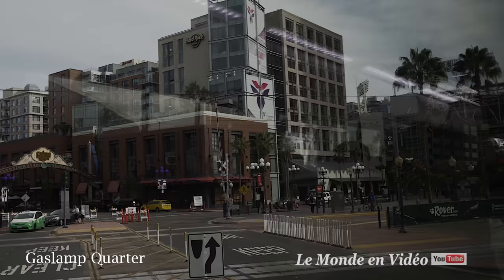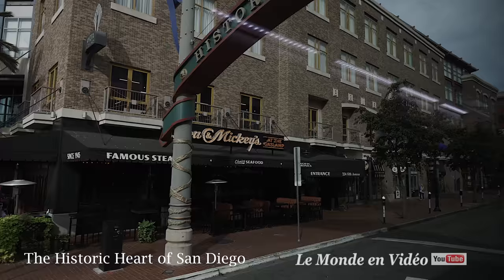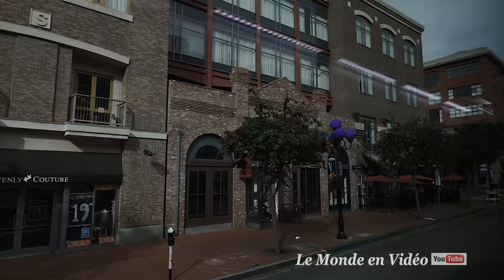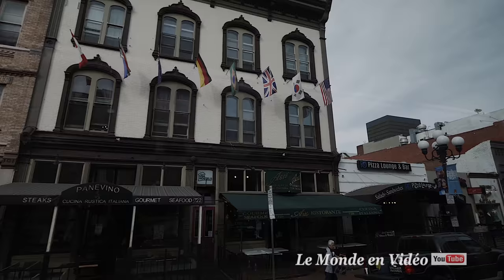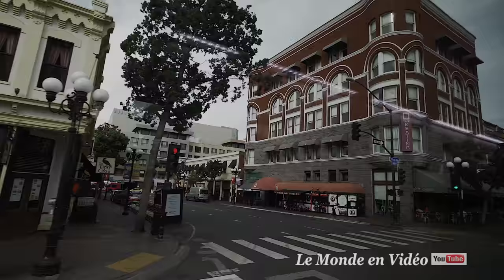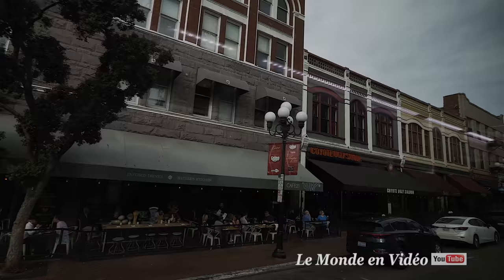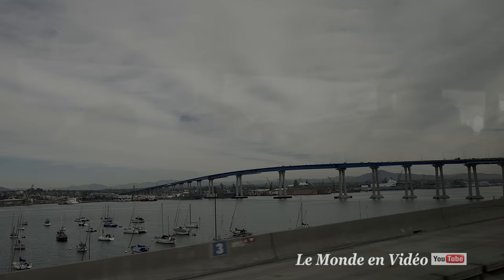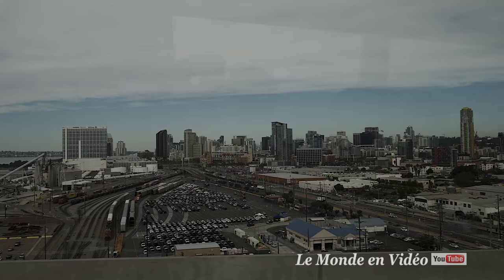San Diego , California in ultra 4K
May God help the world to get out of COVID-19
San Diego , California
Version en français plus bas.
San Diego, spoken in English, is a coastal town in the southern California state of the United States, located in the extreme south-west of the country, near the border with Mexico. With 1,307,402 inhabitants in 2010, it is the eighth largest city in the country1 and the second largest in terms of population. The metropolitan area of ​​San Diego-Carlsbad-San Marcos has 3,095,313 inhabitants in 2010, the 17th largest in the United States2. The birthplace of California, San Diego is known for its pleasant climate and beaches, as well as its deep-sea port and military history with the United States Navy, which has several naval bases and is home to one of the largest naval fleets of the world.
Historically land of the North American Indian people Kumeyaay, San Diego is the first site visited by Europeans on what is now the west coast of the United States. After landing in San Diego Bay in 1542, João Rodrigues Cabrilho claims the entire area for Spain (New Spain), forming the base of Upper California two centuries later. The Presidio and the San Diego Mission, founded in 1769, are the first European colony in what is now California. In 1821, San Diego became part of the newly independent Mexico and in 1850 became part of the United States after the Mexican-American War and California's admission to the Union.
The city is the county seat of San Diego and is the economic hub of the San Diego-Carlsbad-San Marcos metropolitan area as well as the San Diego-Tijuana urban area. The main economic drivers of San Diego are military and defense activities, tourism, international trade and manufacturing. The presence of the University of California at San Diego (UCSD), together with UC San Diego Health System's affiliated academic medical campus site, has helped to make the region a biotech research center.

San Diego , prononcé en anglais , est une ville côtière du sud de l'État de Californie, aux États-Unis, située à l'extrême sud-ouest du pays, près de la frontière avec le Mexique. Avec 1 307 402 habitants en 2010, elle est la huitième ville du pays1 et la deuxième de l'État en termes de population. L'agglomération de San Diego-Carlsbad-San Marcos compte 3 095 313 habitants en 2010, la 17e des États-Unis2. Berceau historique de la Californie, San Diego est connue pour son climat agréable et ses plages ainsi que son port en eaux profondes et son histoire militaire avec la marine des États-Unis qui y dispose de plusieurs bases navales et y stationne l'une des grandes flottes navales du monde.
Historiquement terre du peuple nord-amérindien Kumeyaay, San Diego est le premier site visité par les Européens sur ce qui est maintenant la côte ouest des États-Unis. Après avoir débarqué dans la baie de San Diego en 1542, João Rodrigues Cabrilho revendique toute la zone pour l'Espagne (Nouvelle-Espagne), formant la base de la Haute-Californie deux siècles plus tard. Le Presidio et la mission de San Diego, fondés en 1769, sont la première colonie européenne en ce qui est maintenant la Californie. En 1821, San Diego est devenu une partie du nouvellement indépendant Mexique et en 1850 est devenu une partie des États-Unis après la guerre américano-mexicaine et de l'admission de la Californie à l'union.
La ville est le siège du comté de San Diego et est le centre économique de la région métropolitaine de San Diego-Carlsbad-San Marcos ainsi que l'aire urbaine de San Diego–Tijuana. Les principaux moteurs économiques de San Diego sont les activités militaires et de défense, le tourisme, le commerce international et la fabrication. La présence de l'université de Californie à San Diego (UCSD), avec l'ensemble de sites médicaux universitaires affiliés de l'UC San Diego Health System, a contribué à faire de la région un centre de recherche en biotechnologie.